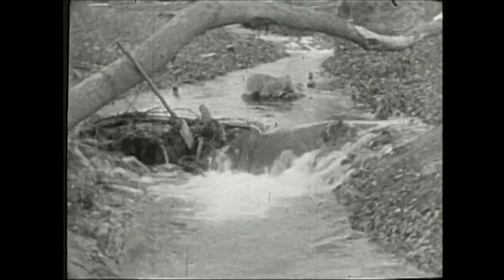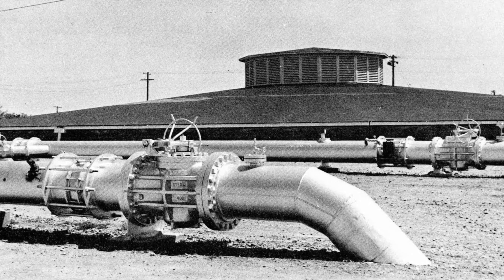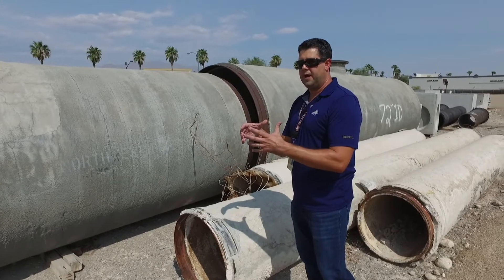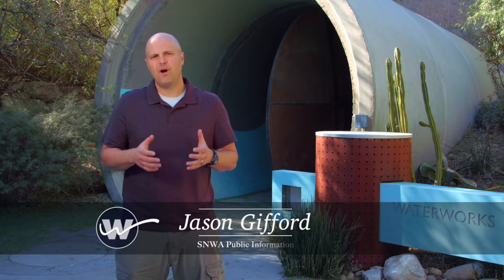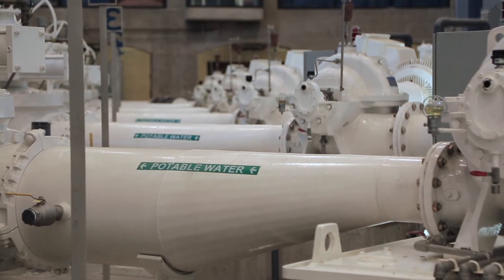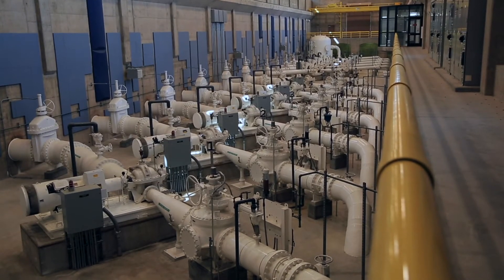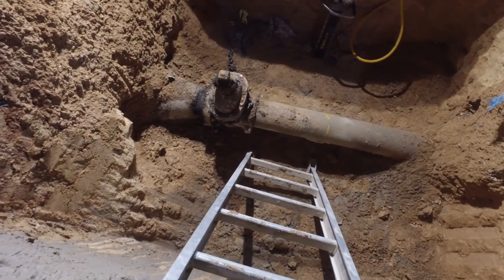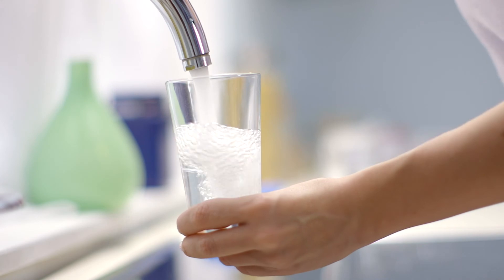Water technology advances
A lot can change in a century. Just look at the last 100 years. The telephone led to the cell phone, and today, we use smartphones for almost everything we do. Computers replaced the typewriter, and cars can drive themselves. We’ve also made major advancements in water technology. From the pumps and pipes that deliver water to your home to technology that identifies leaks before they turn catastrophic, water delivery’s remarkable transformation makes it possible to provide water to more than 2 million valley residents.